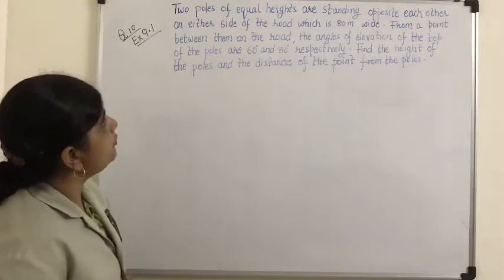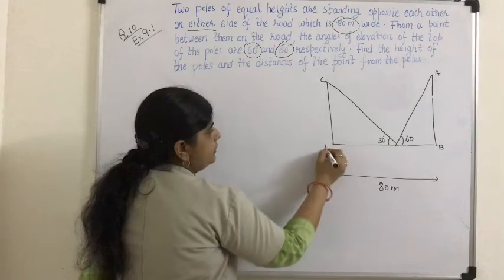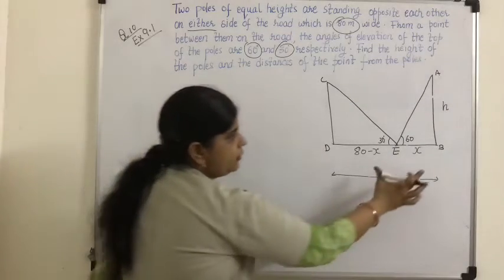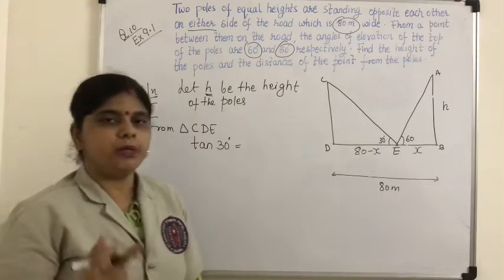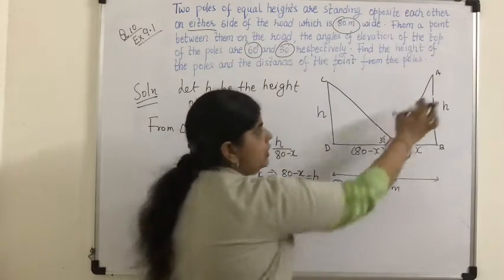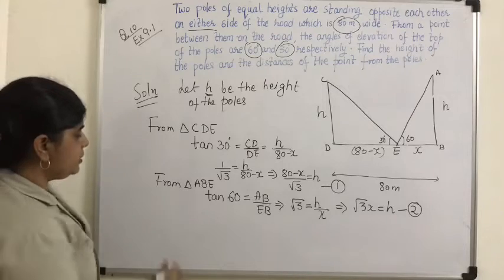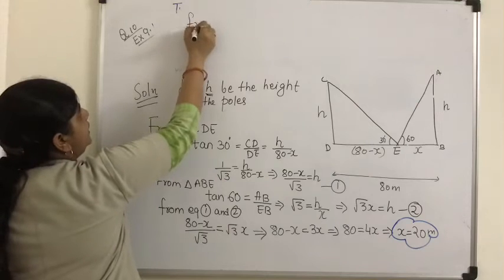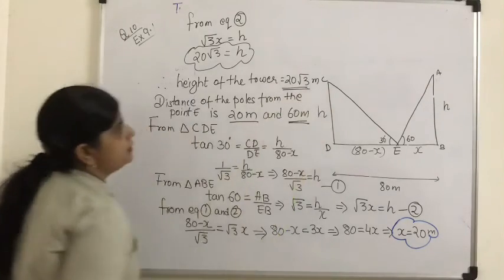NCERT class 10 exercise 9.1 question 10